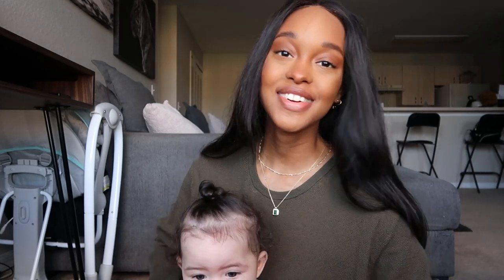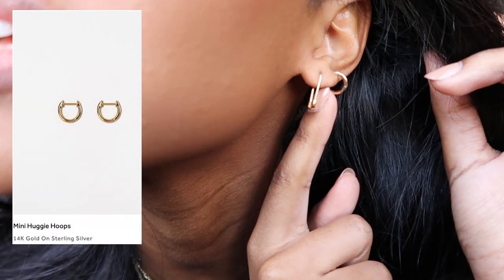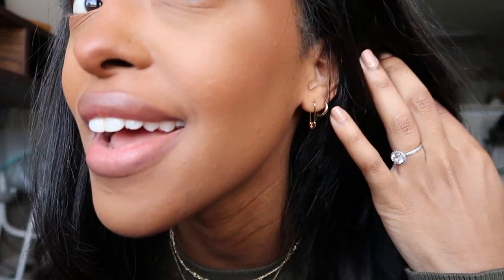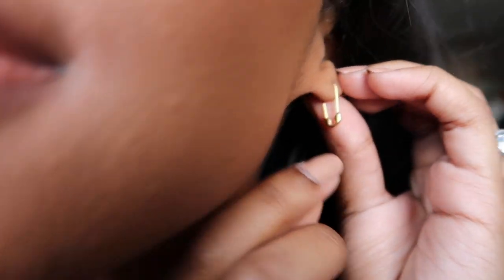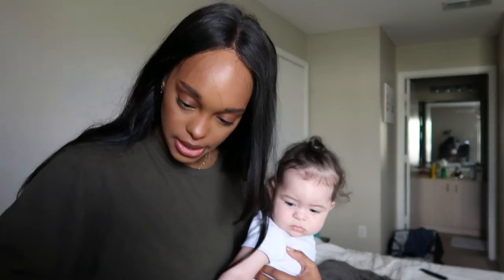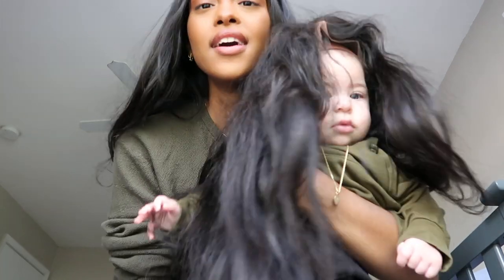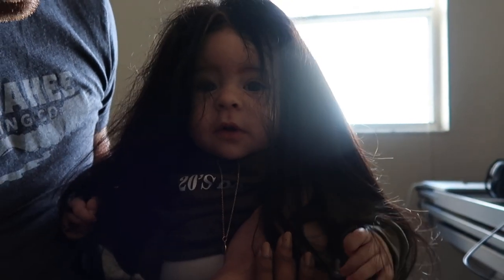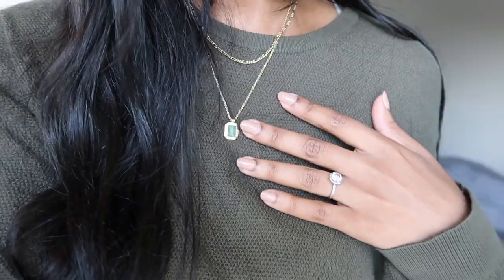TRANSFORMING MY DAUGHTER INTO ME *HILARIOUS*!!!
LEAVE VIDEO IDEAS THAT YOU WOULD LIKE TO SEE DOWN IN THE COMMENTS!